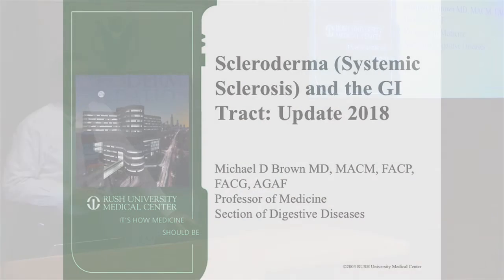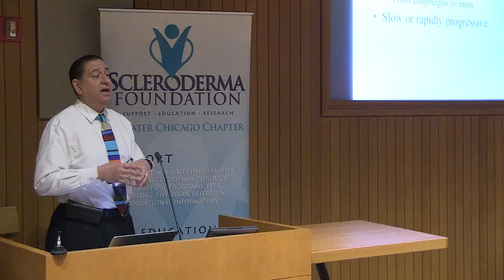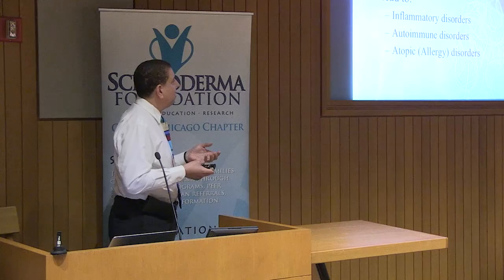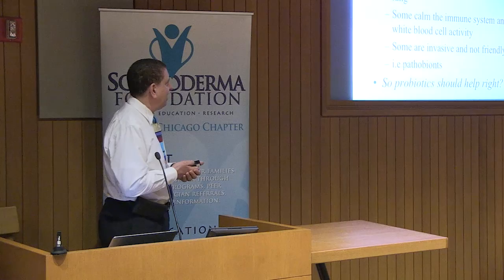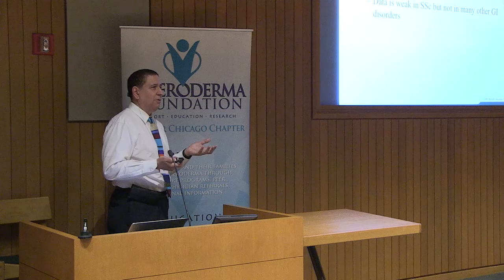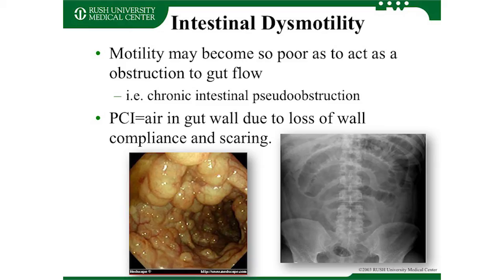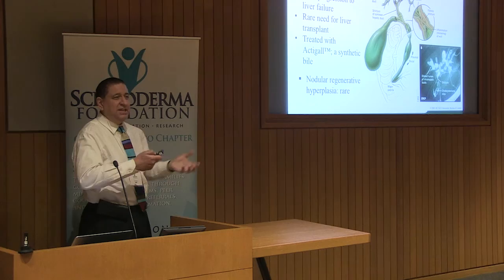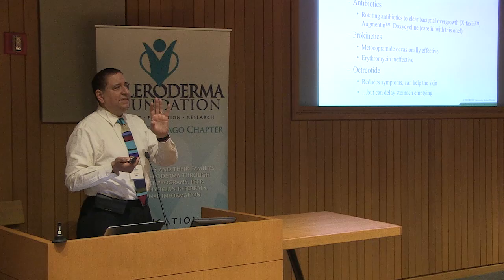Michael D Brown: Scleroderma (Systemic Sclerosis) and the GI Tract: Update 2018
2018 Spring Patient Education Conference
Scleroderma (Systemic Sclerosis) and the GI Tract: Update 2018

Michael D Brown MD, MACM, FACP, FACG, AGAF
Section of Digestive Diseases

Presented at the  Scleroderma Foundation of Greater Chicago's Patient Education Conference on April 28, 2018.